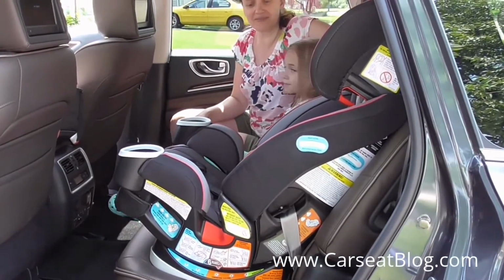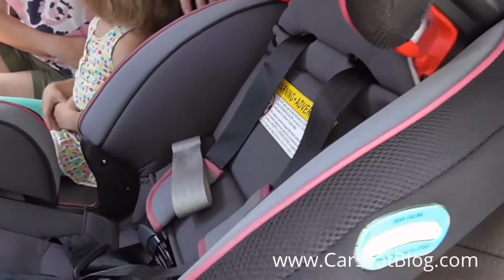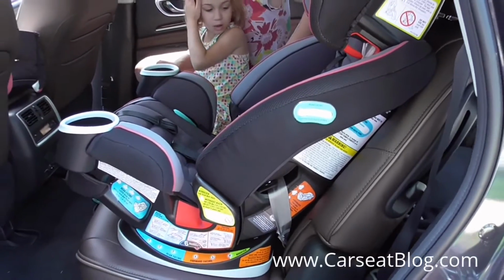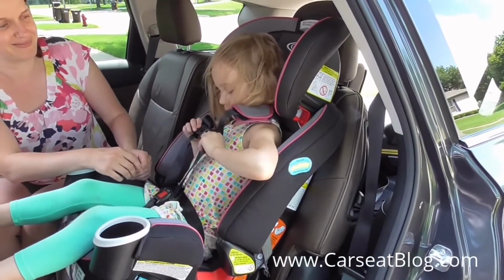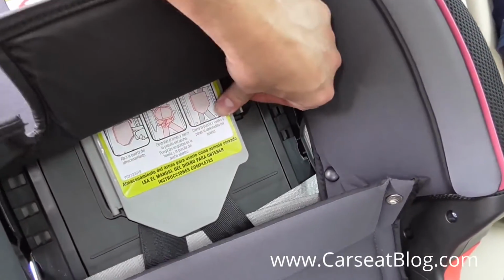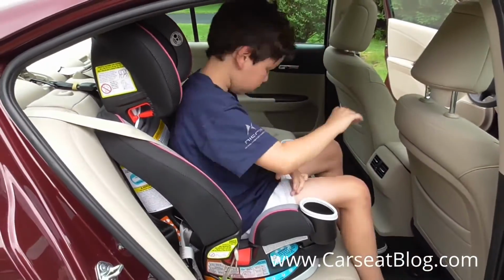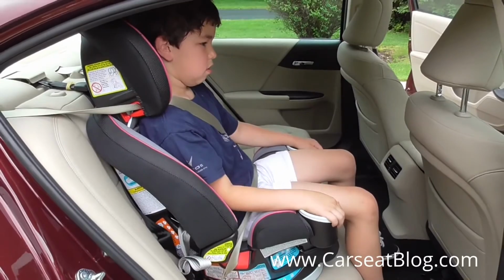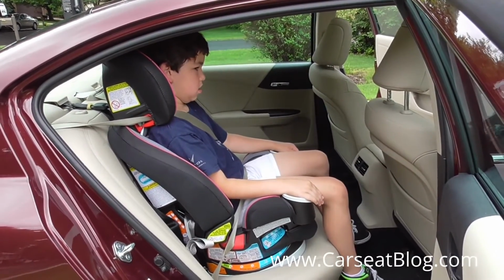Graco 4Ever All in One Review Part II, Forward Facing and Booster Use and Features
Open Mon-Fri 10.30AM-6.30PM
Open Sat-Sun 10AM-6PM

Hersley Kidzstore
No.17, Tingkat Taman Ipoh 12,
Taman Ipoh Selatan,
31400 Ipoh,
Perak, Malaysia.